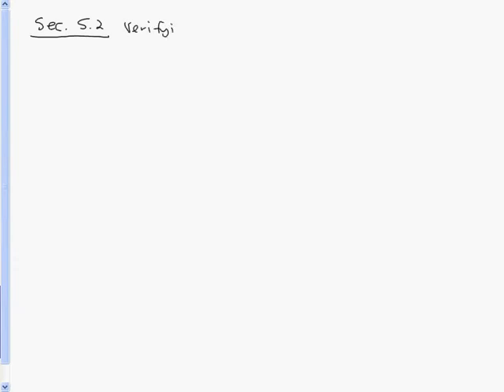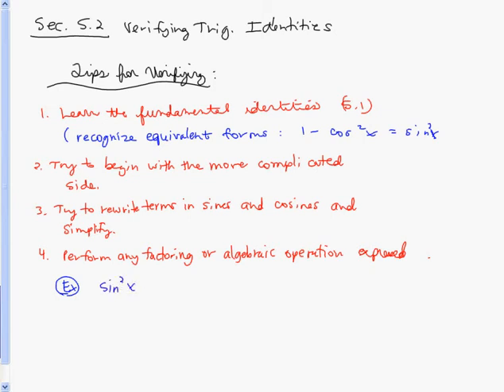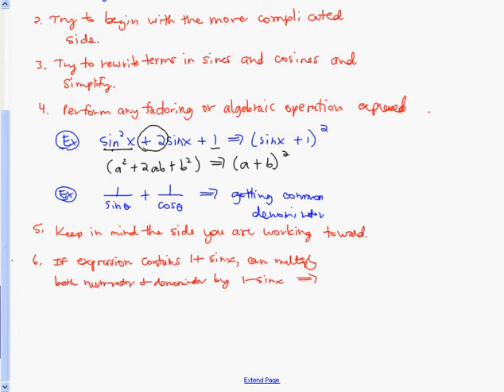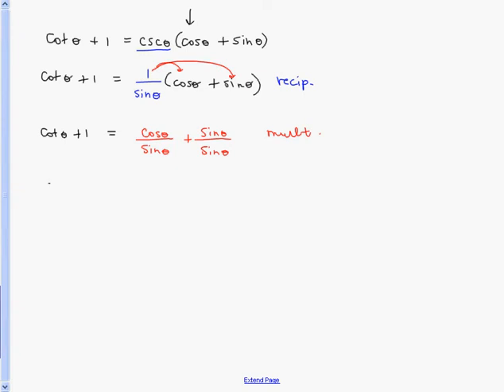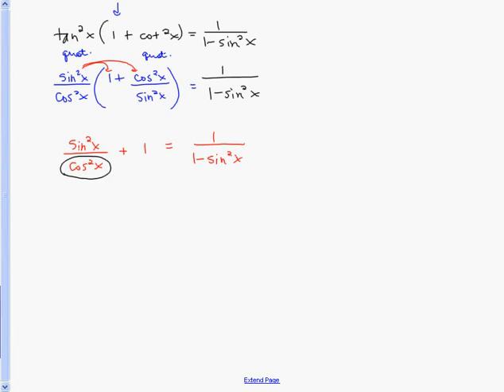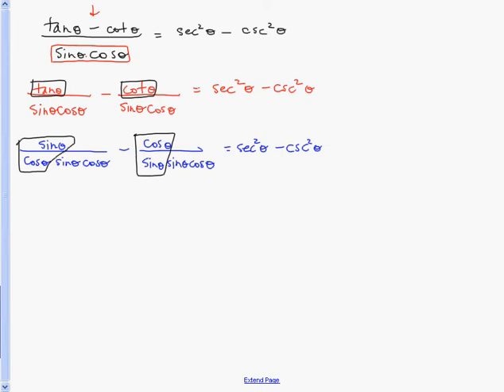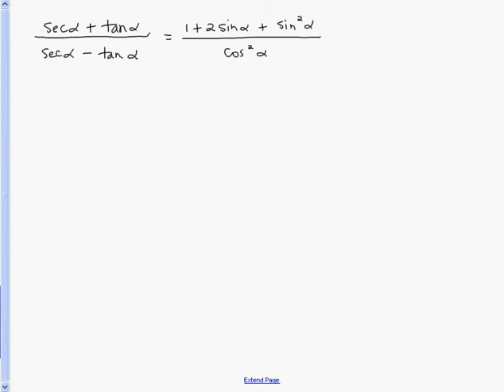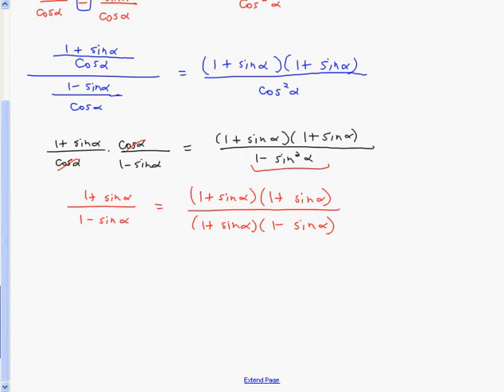Section 5 2 Verifying Trig Identities